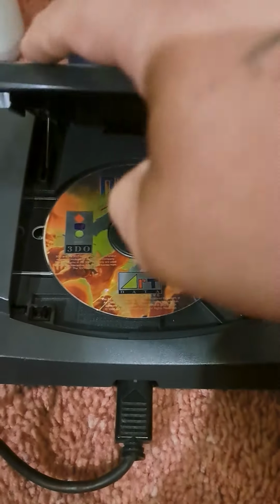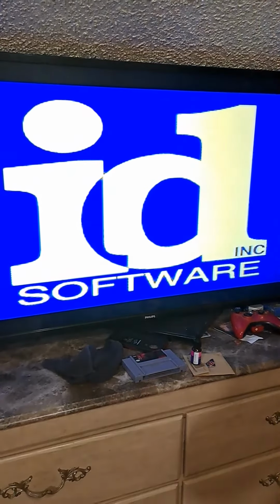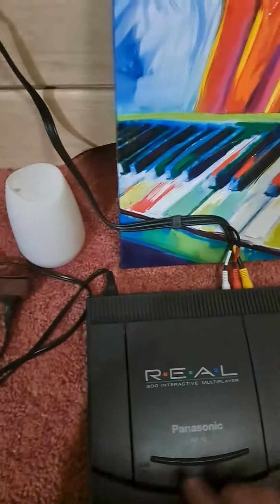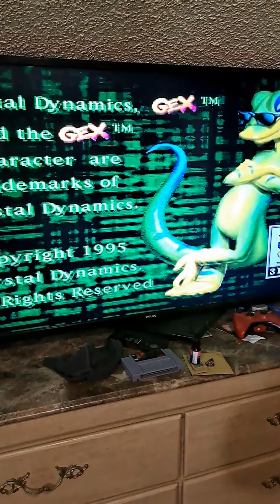Bareknuckle89 - Video 2 - Working Model